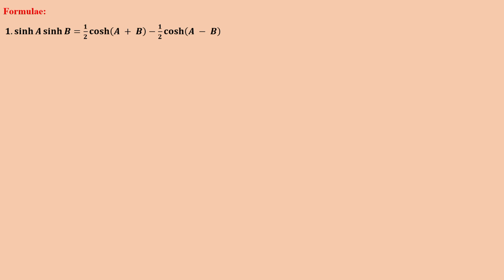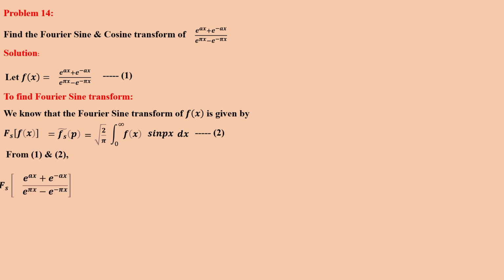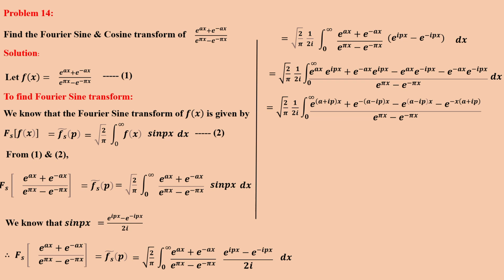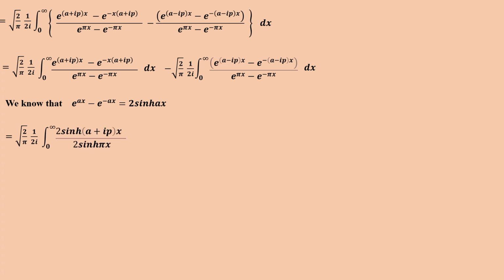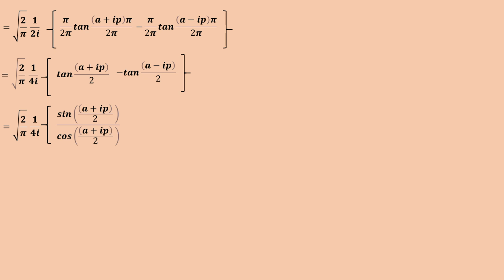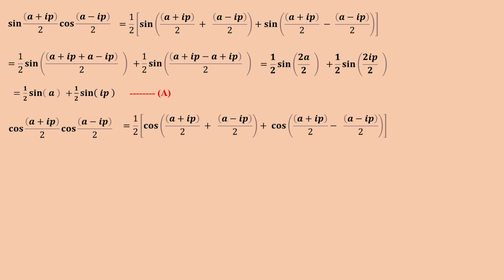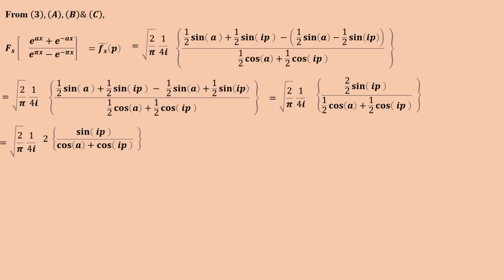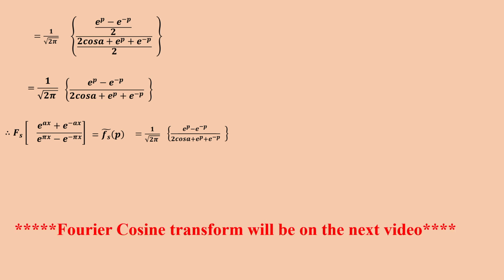Fourier_Transform 32, ProblemWithSolution , Please Share this video to your friends & needy 🙏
Problem in Fourier Sine & Cosine Transforms,
#(𝒆^𝒂𝒙+𝒆^(−𝒂𝒙))/(𝒆^𝝅𝒙−𝒆^(−𝝅𝒙) )
 Find the Fourier Sine & Cosine transform of (𝒆^𝒂𝒙+𝒆^(−𝒂𝒙))/(𝒆^𝝅𝒙−𝒆^(−𝝅𝒙) )